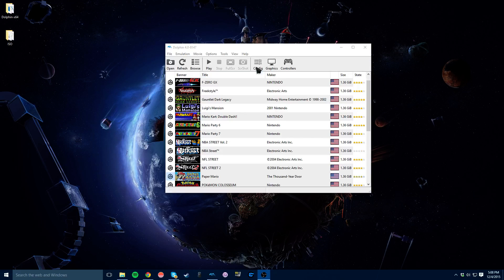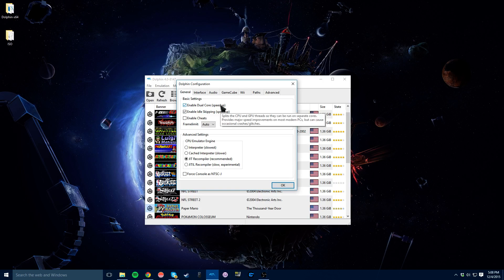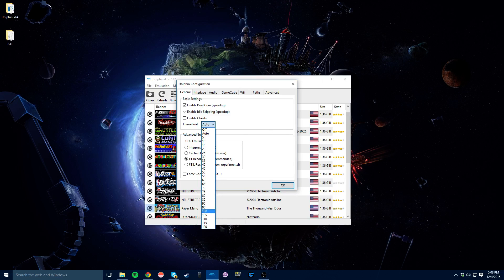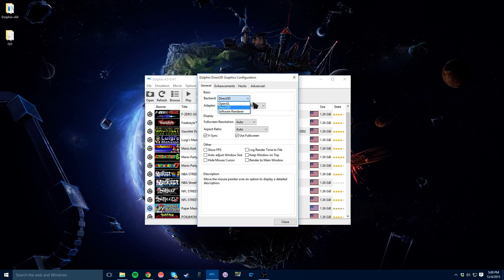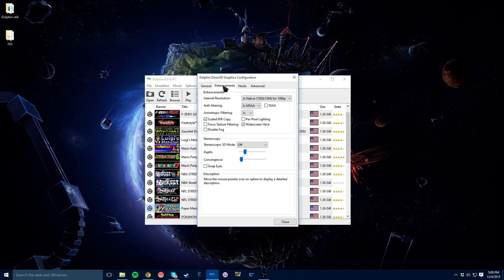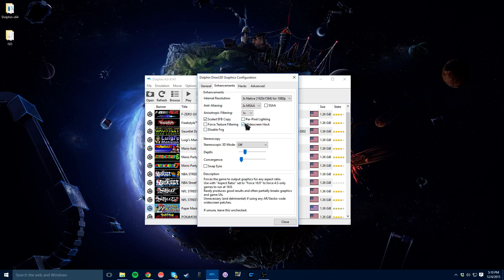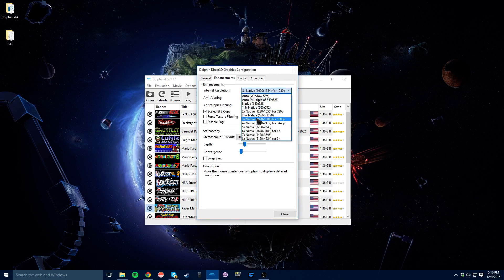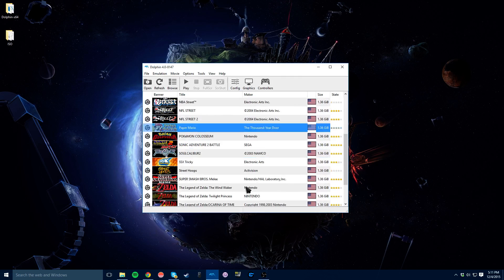Optimizing Dolphin Emulator Windows 10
Going over how to make sure you have the best settings for dolphin, and to make sure that it looks the best it can.